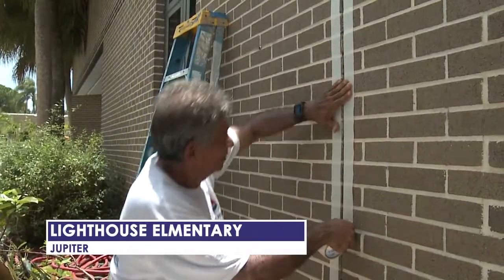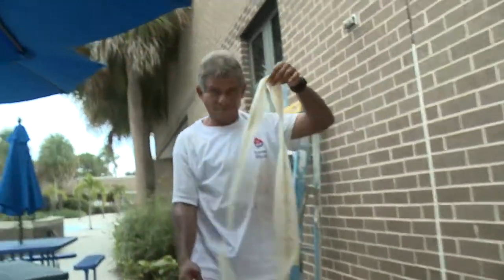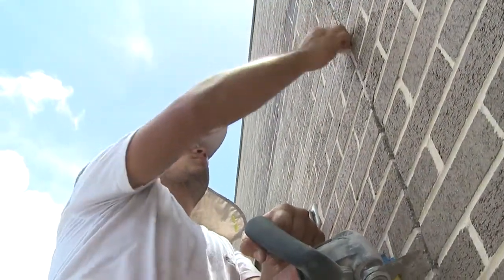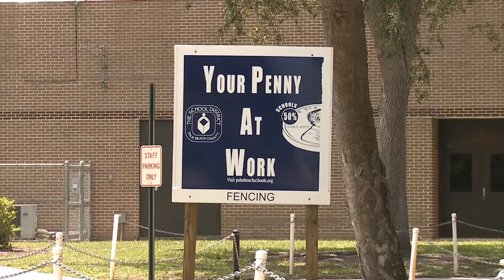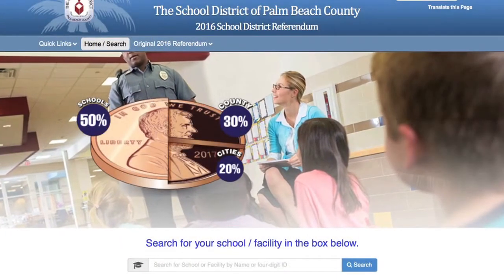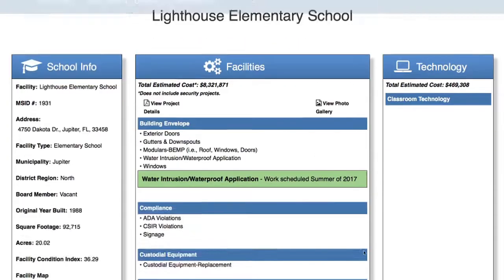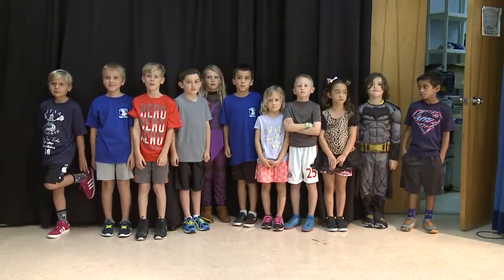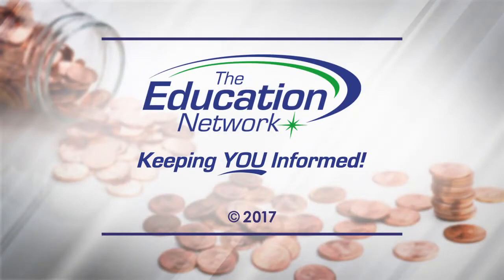Your Penny at Work: Lighthouse Elementary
See your penny at work on the campus of Lighthouse Elementary School in Jupiter.

The money for these repairs was raised through the Penny Sales Tax. District schools receive half of the penny sales tax, approved by voters in 2016. Penny Tax proceeds are earmarked specifically for capital improvements, only. Find out more about how your Penny is at Work by visiting